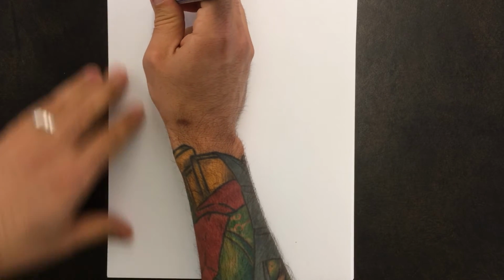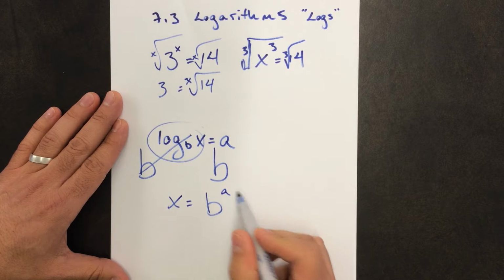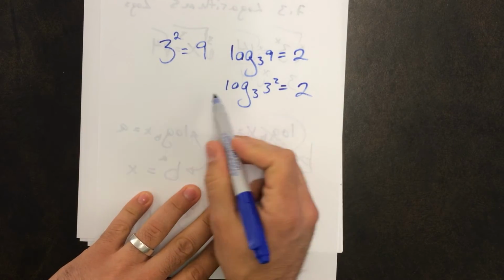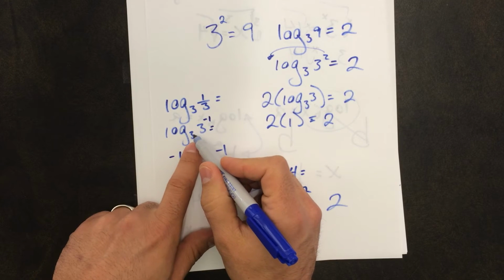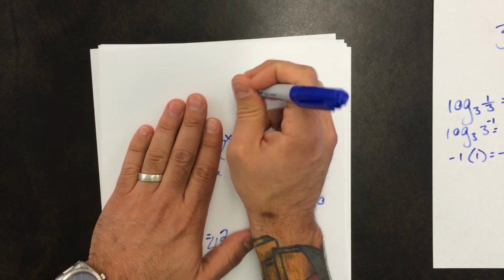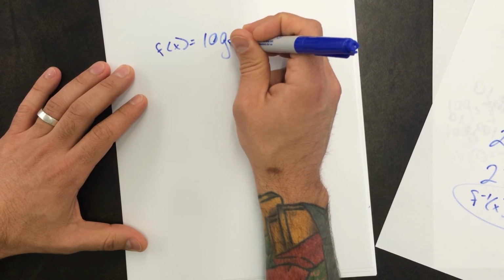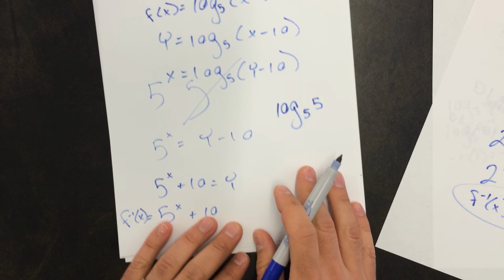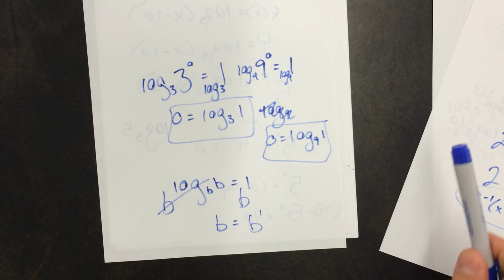7.3 Logarithmic Functions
This video shows you how to go from logarithmic to exponential form.  It also shows you how to find the inverse of log functions or exponential functions.  Finally, it shows you how to simplify log expressions.